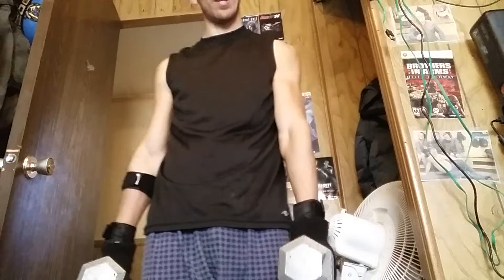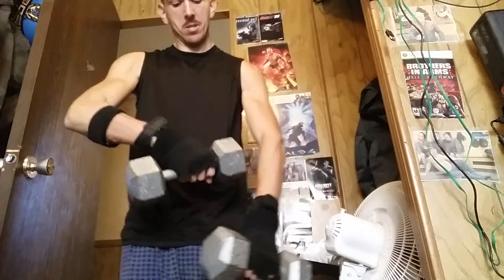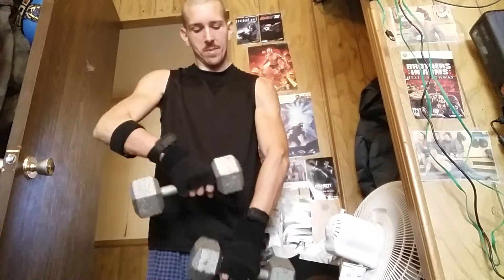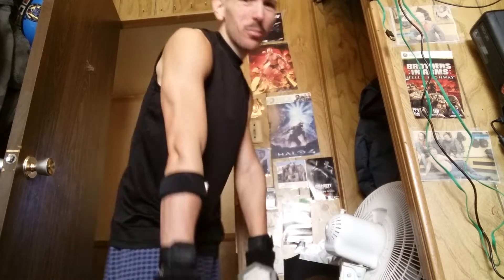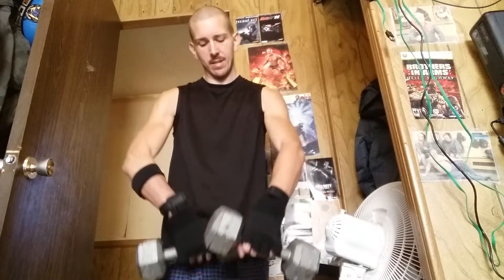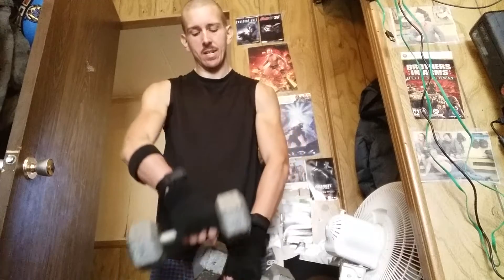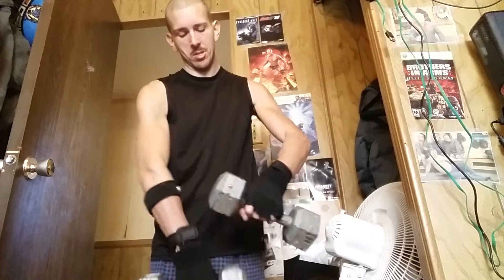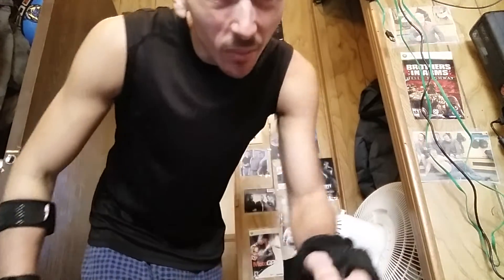New forearm workout with dumbbells